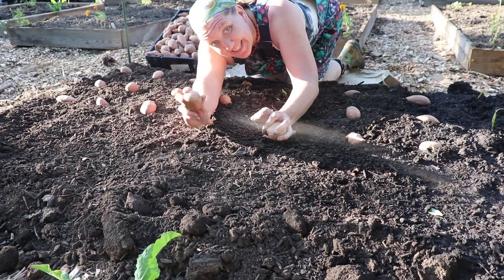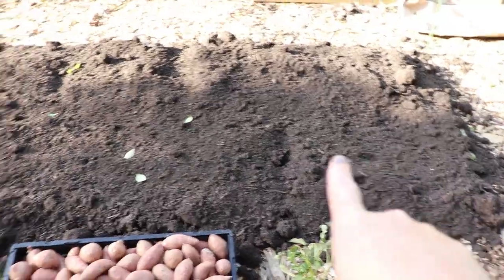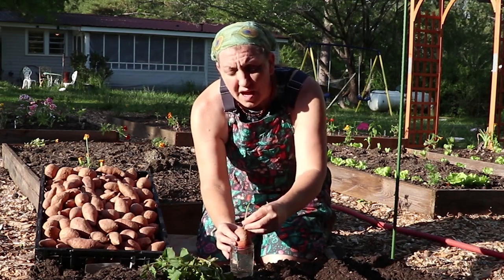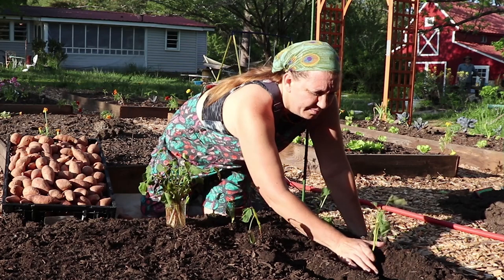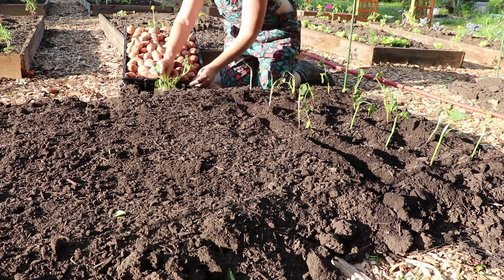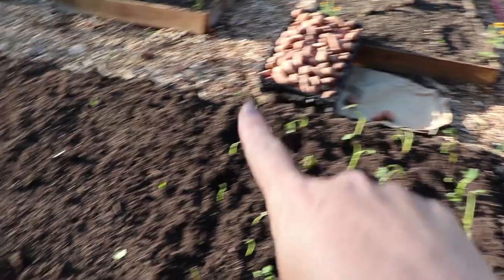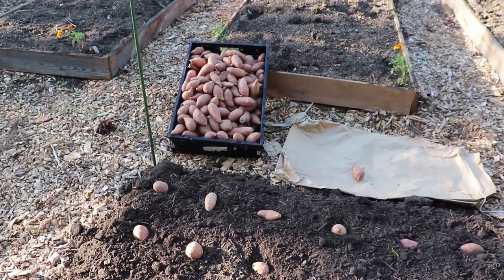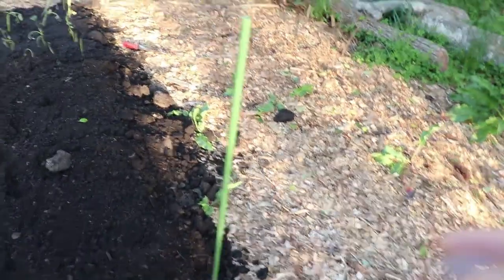Planting Sweet Potatoes || Grow Sweet Potato